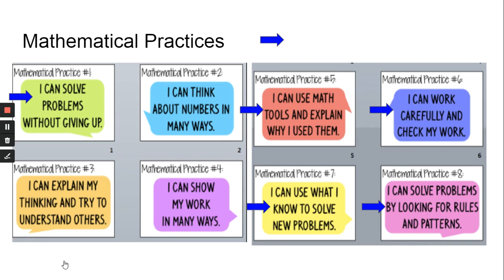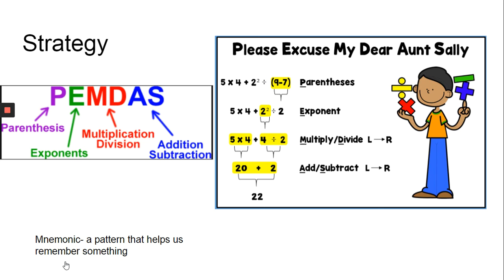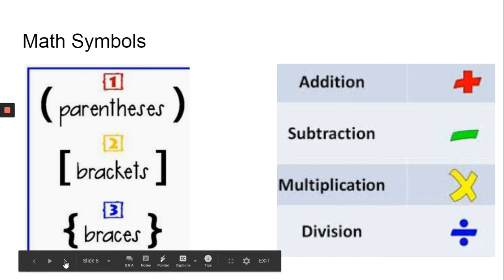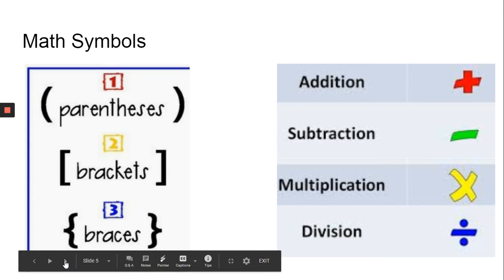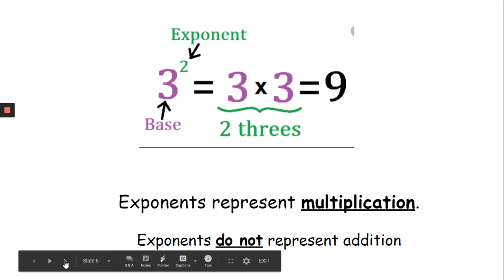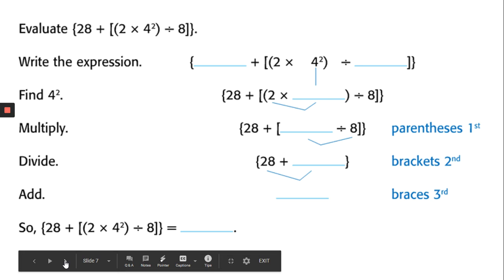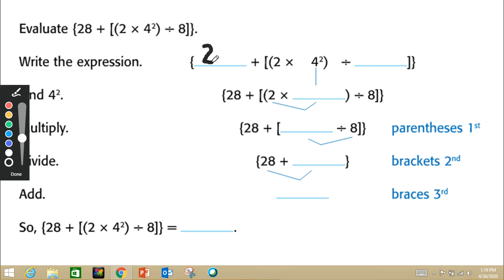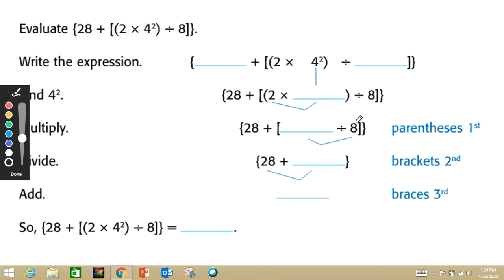Chapter 7 Lesson 2 Review